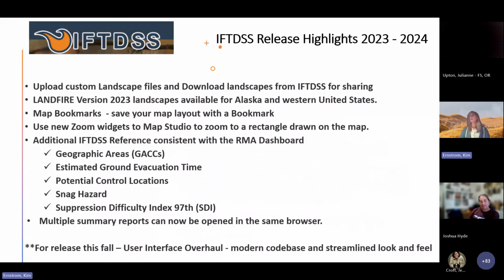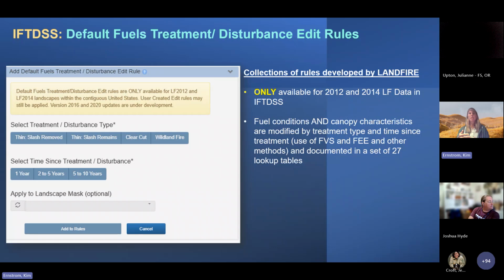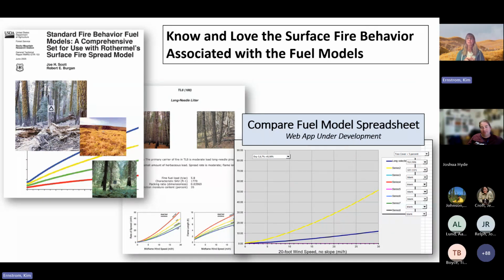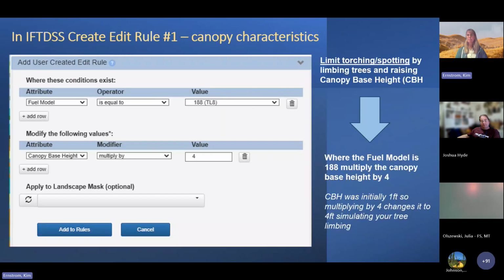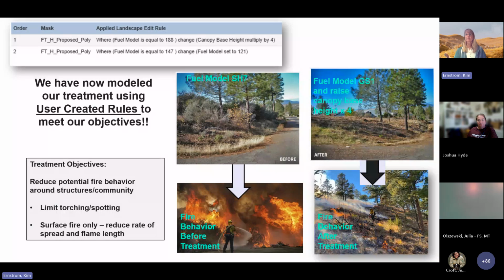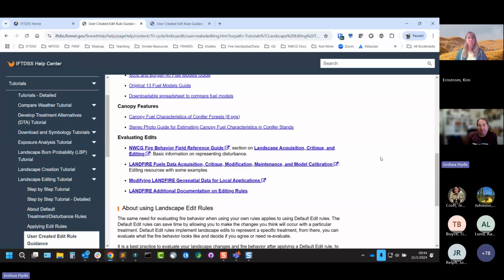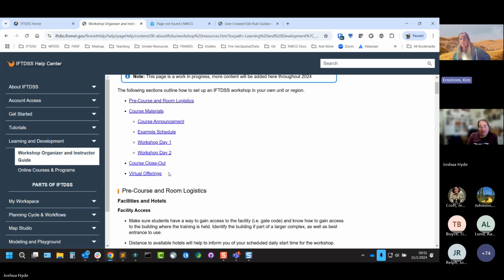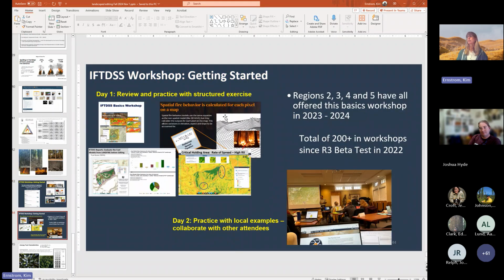Understanding Fire Behavior to Develop Landscape Editing Rules in IFTDSS (Full Presentation)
Recorded on Nov. 1 2024:
Kim Ernstrom, Patrick Johnson, and Josh Hyde present to the USDA Fuels Community of Practice on landscape editing in IFTDSS to simulate fuels treatments and model fire behavior. The relationship between editing and fire behavior is illustrated. This presentation also includes a brief highlight of current features in IFTDSS, learning and training resources for landscape editing in IFTDSS, and a look at the plans for IFTDSS in the coming year.